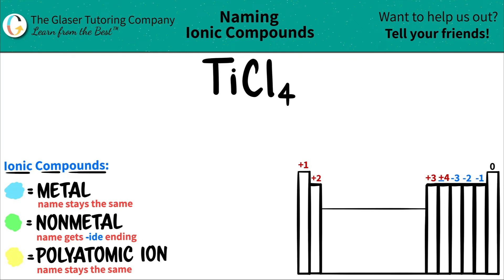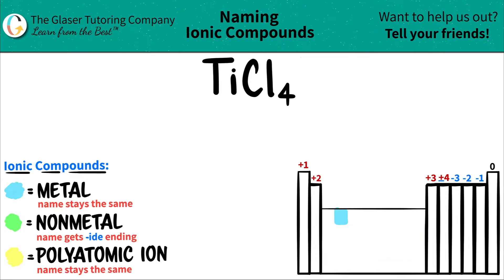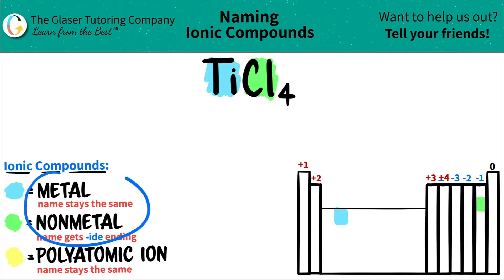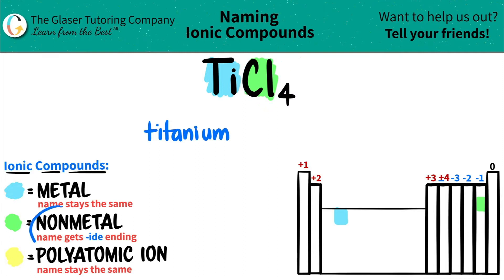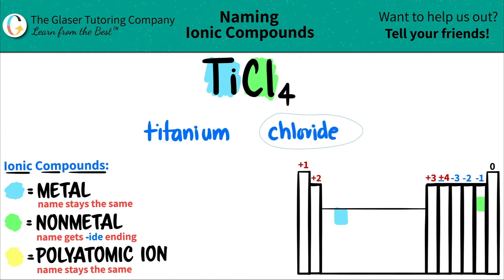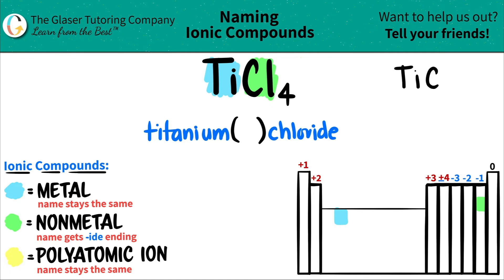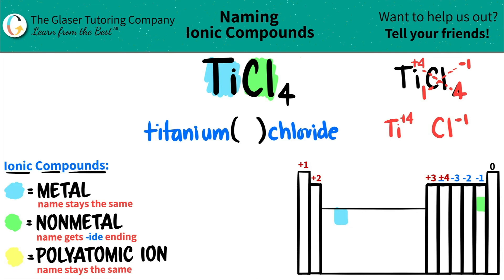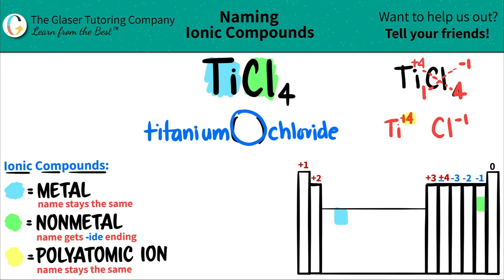How to name TiCl4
Name the following ionic compound:
TiCl4